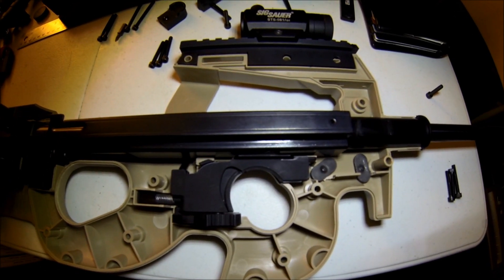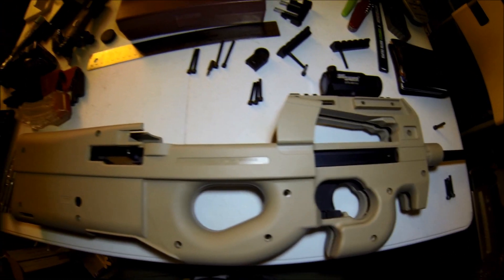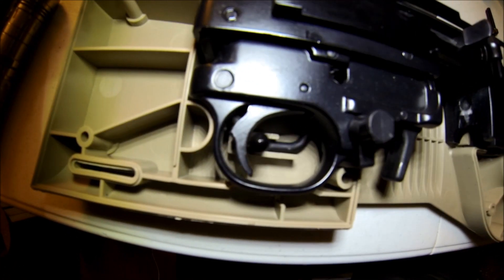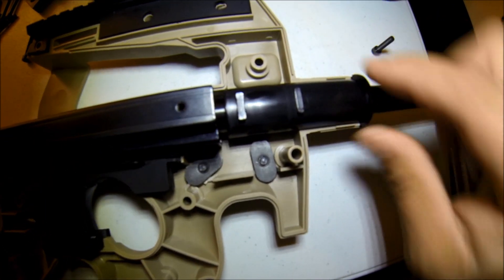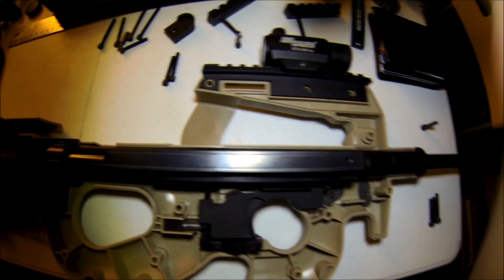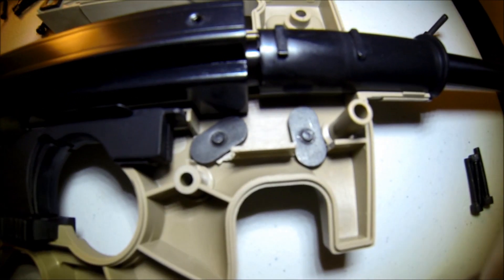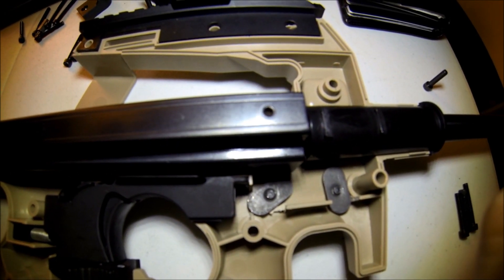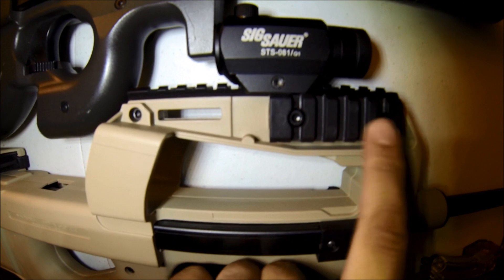HightTower Armory 90/22 stock kit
A brief overview of features from the HTA 90/22 stock kit. to turn your Ruger 10/22 into a P90 style bullpup.